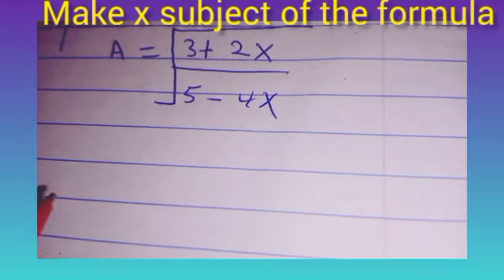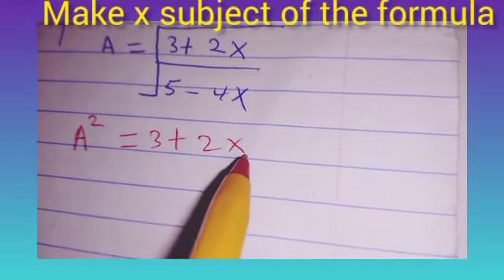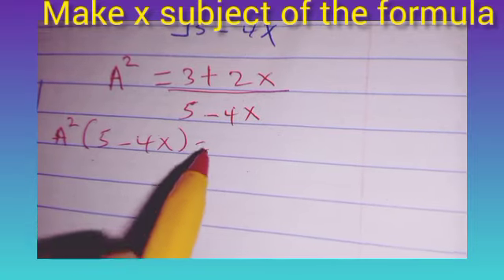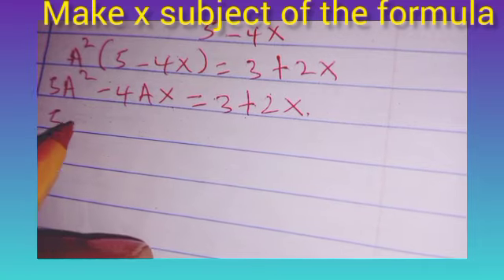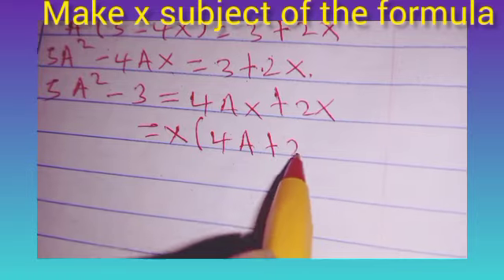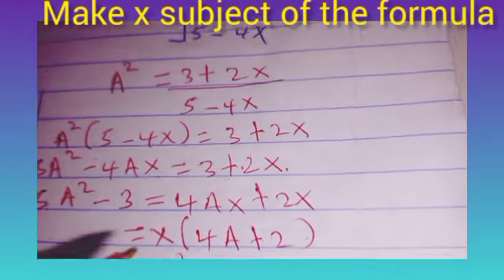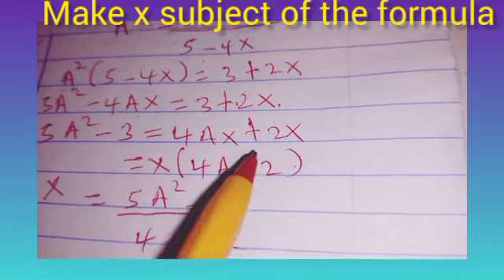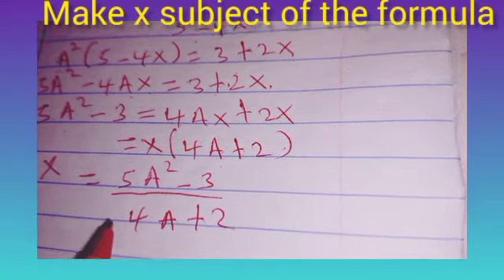Make x the subject y the formula.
Make x the subject y the formula. We have shown how to make x the subject of the formula using a simple method step